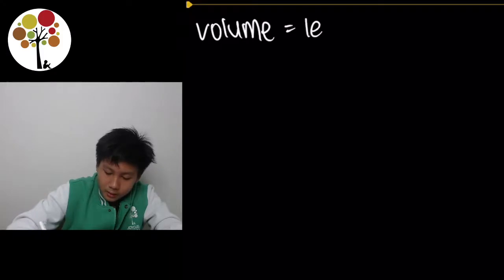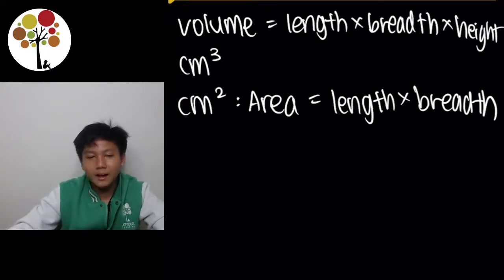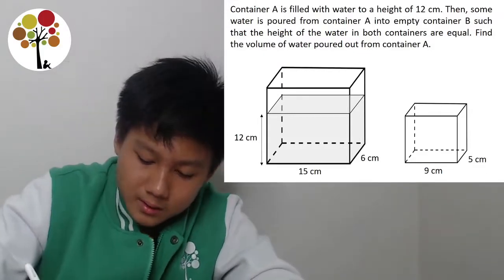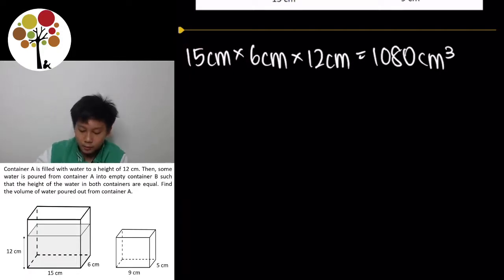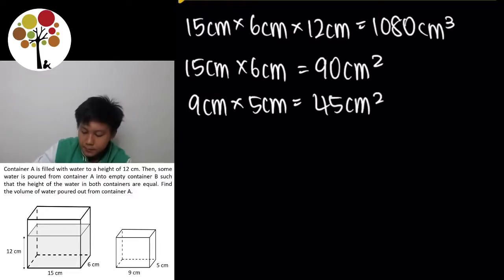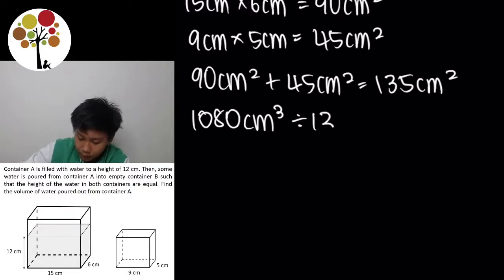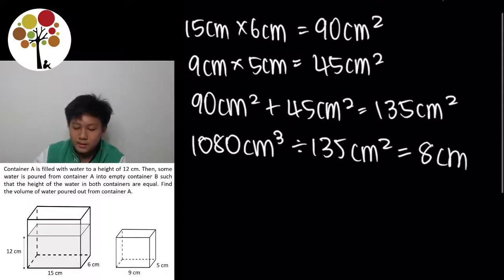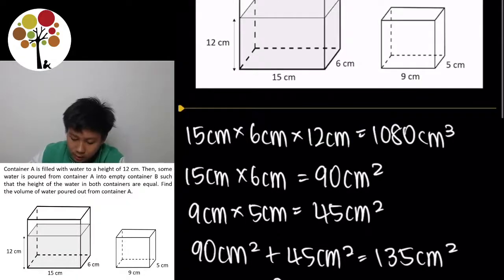PSLE Maths Lesson 18 - P6 Volume